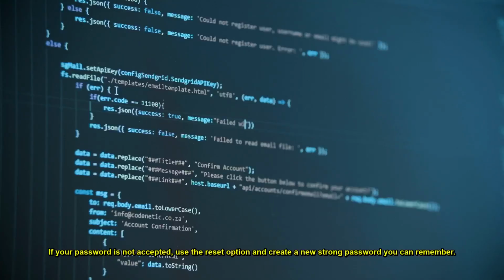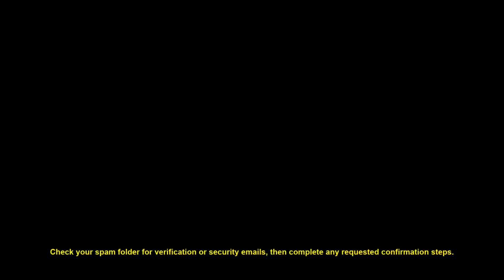How to subscribe to Deequ data verification tutorials - Quick Tutorial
In this video, we’ll guide you step-by-step through the process of subscribing to our channel and accessing valuable resources that will help you enhance your data quality and verification skills using Apache Deequ. Whether you’re a beginner or an experienced data engineer, this tutorial is designed to make your learning journey easy and efficient.